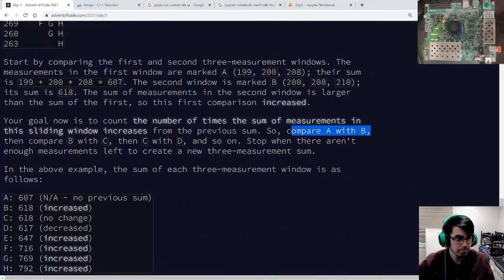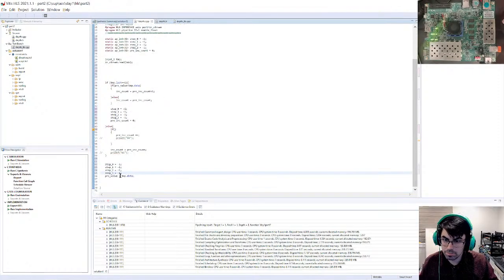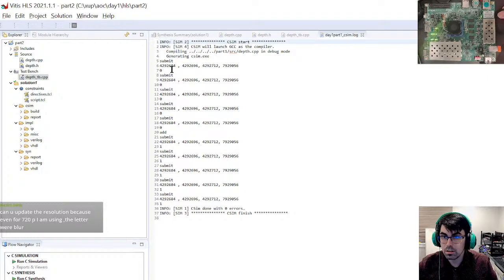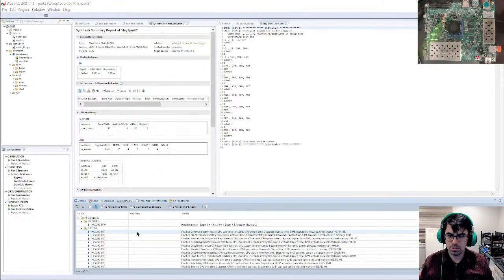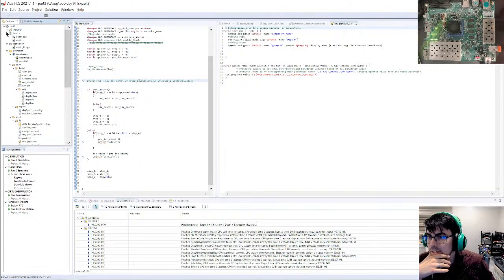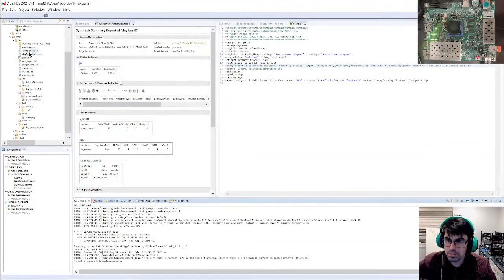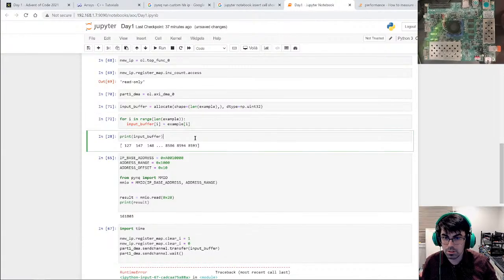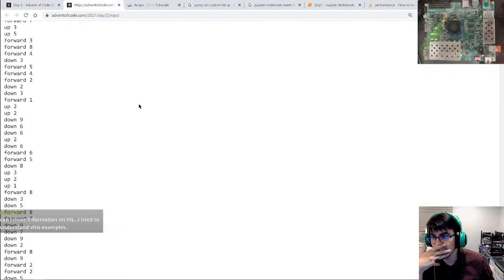HLS Advent of Code Day 1.5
HLS Advent of Code Day 1 on the ZCU104 PYNQ, can we get further?!?